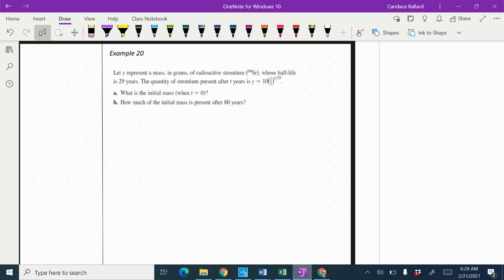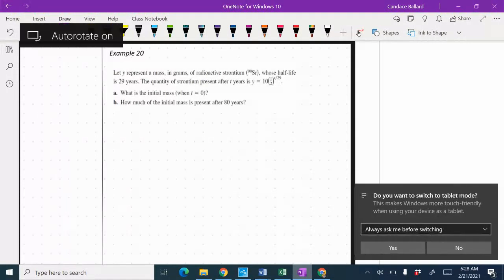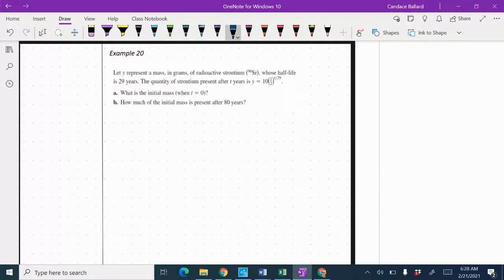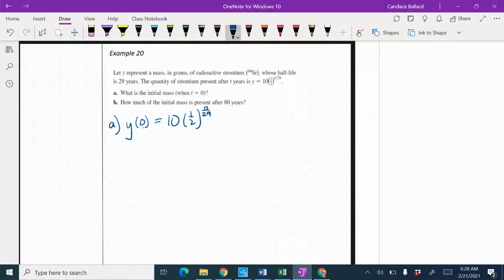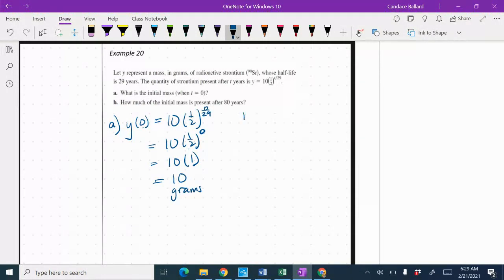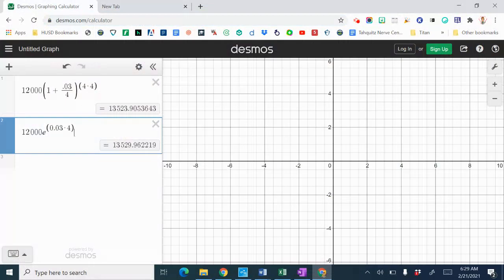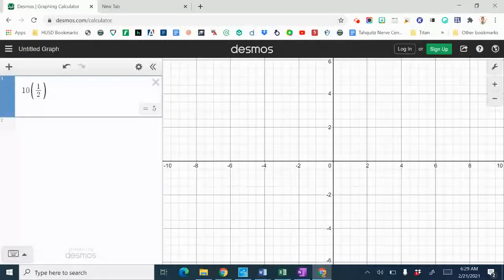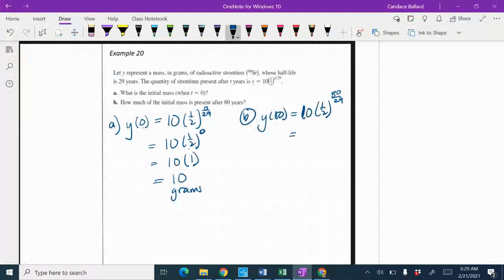A2T Topic 8.1 Exponential Functions Example 20